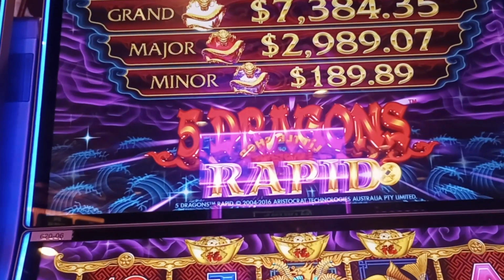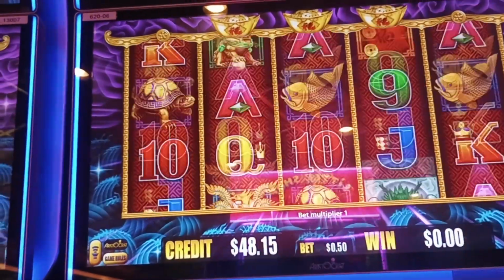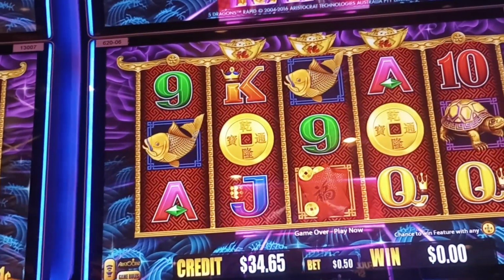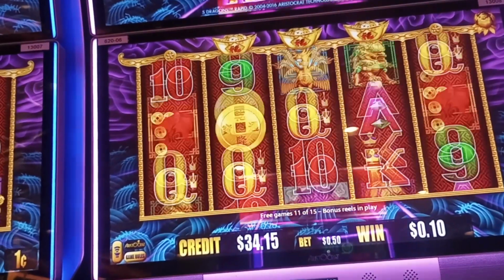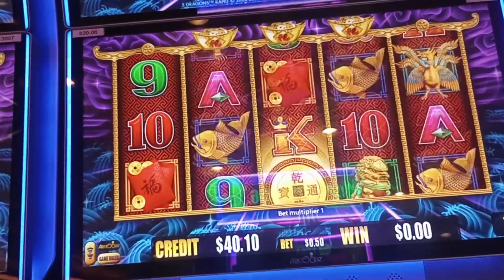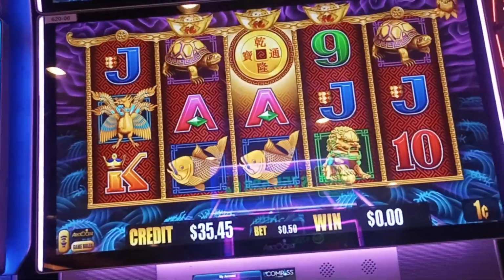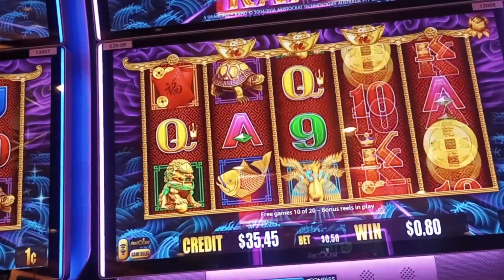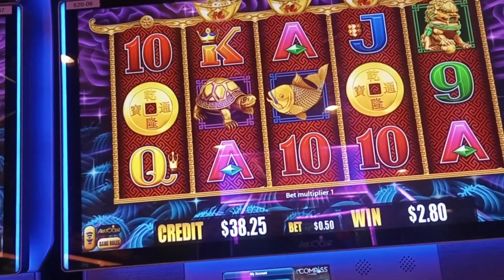5 DRAGONS RAPID SLOT MACHINE PLAY. 100 SPIN CHALLENGE